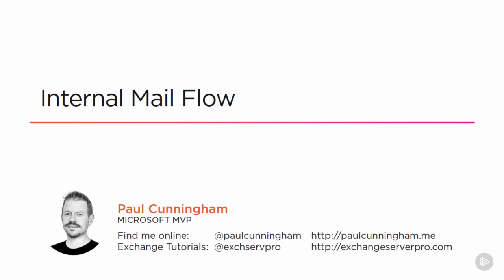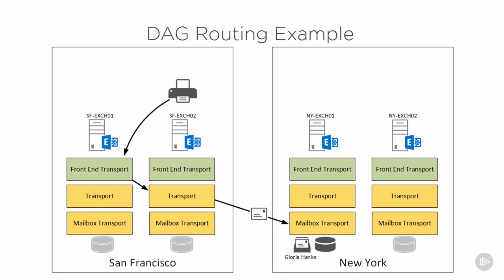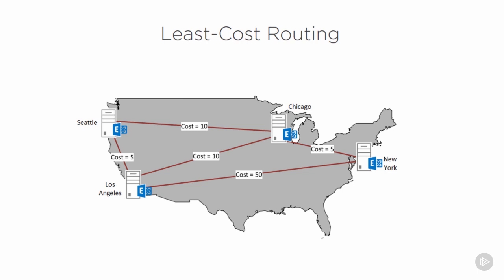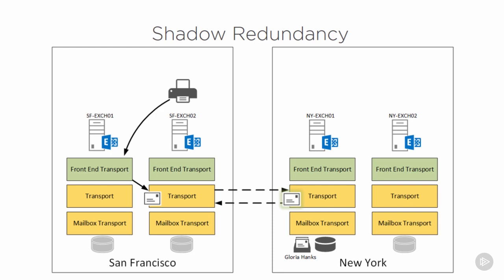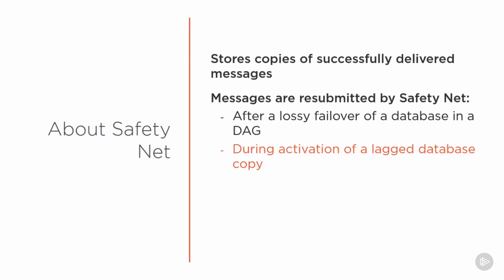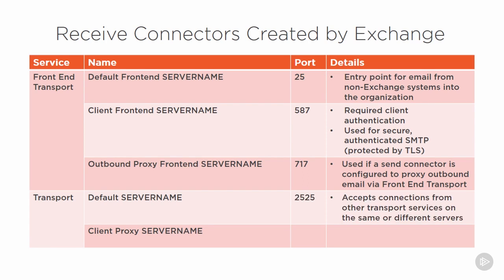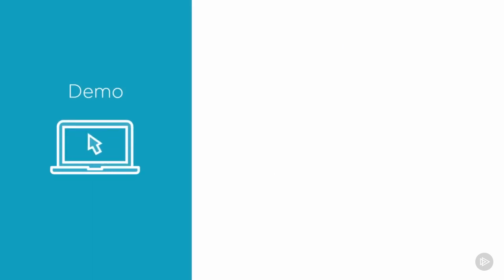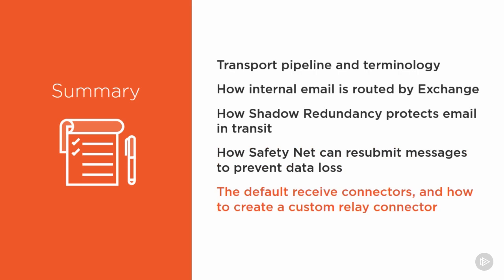Exchange 2016 Tranport Internal Mail Flow 03